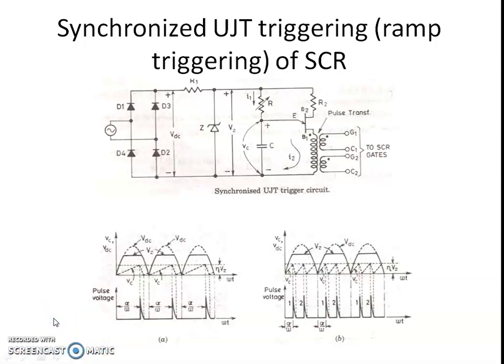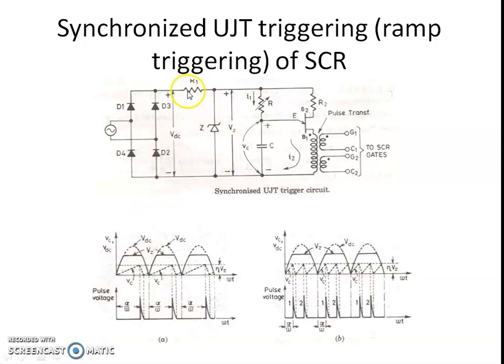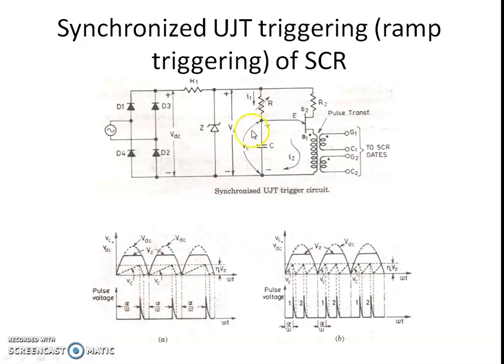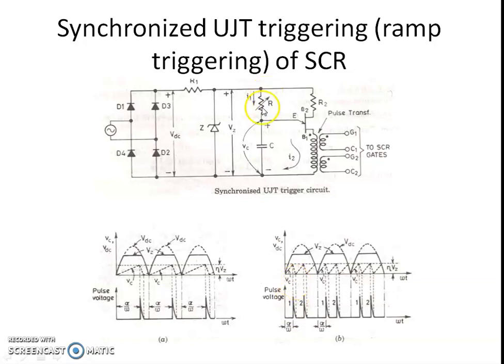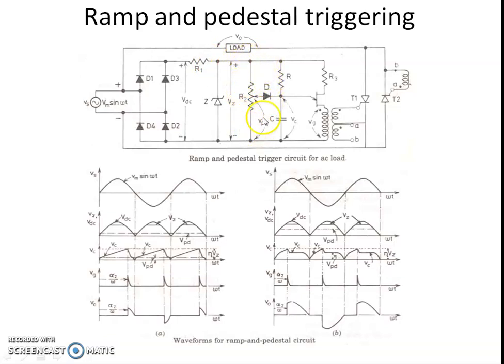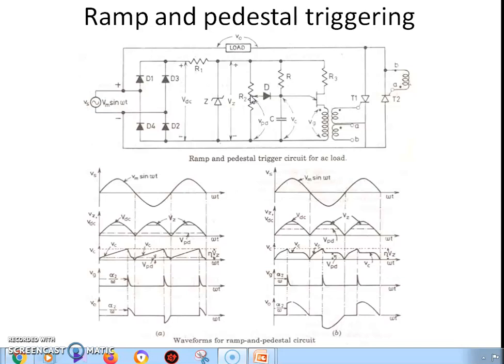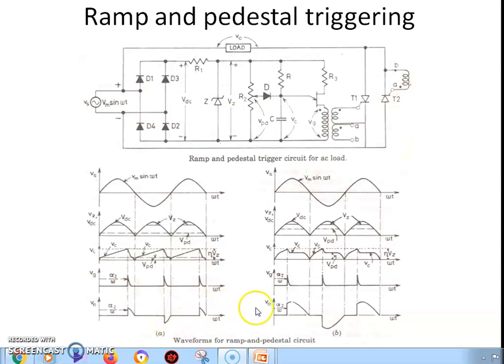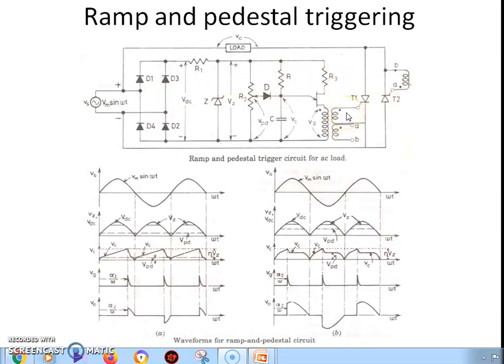M2 L6 PE Synchronised UJT Triggering